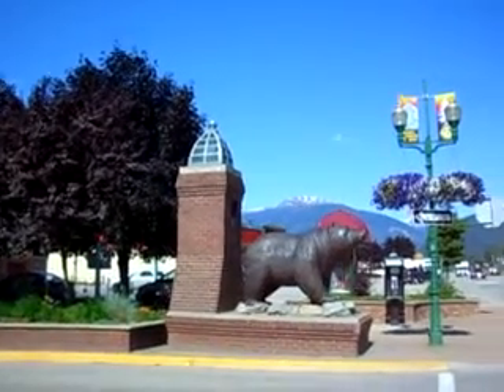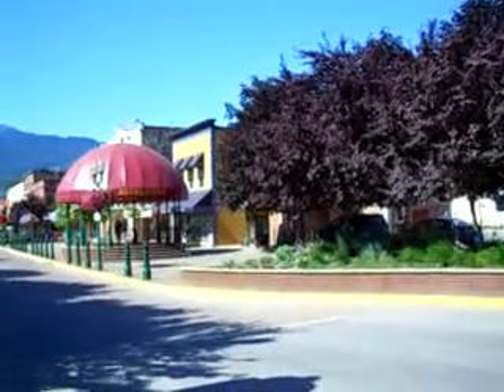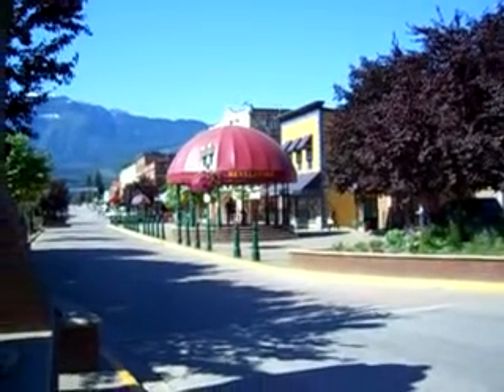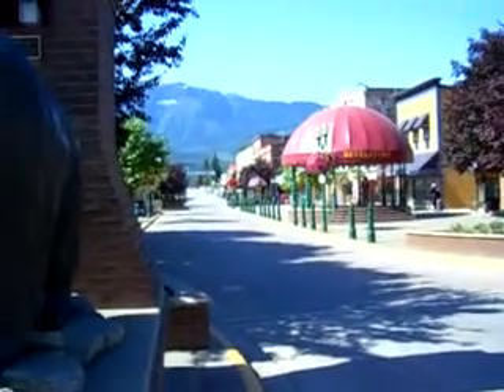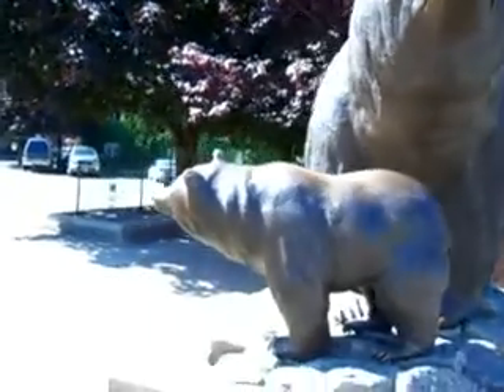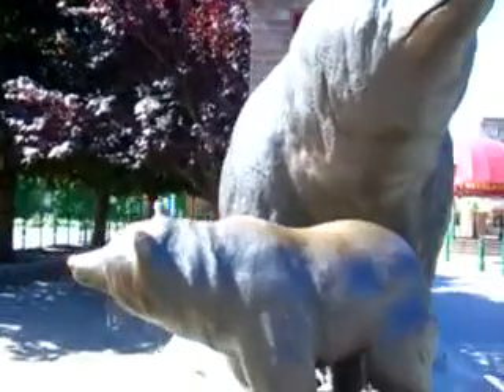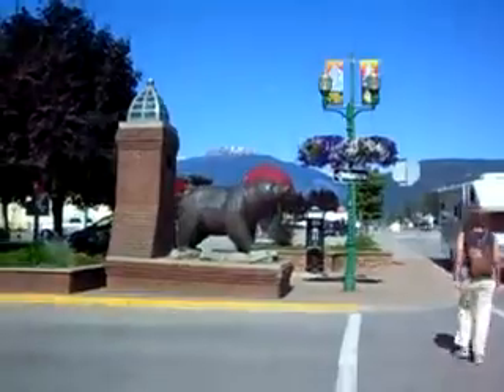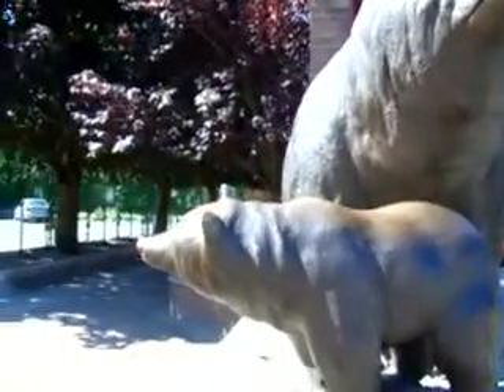Looking at part of Revelstoke and the famous bear statues, Aug 7